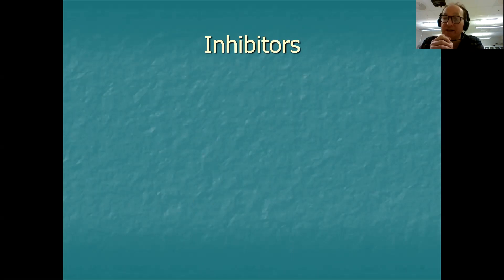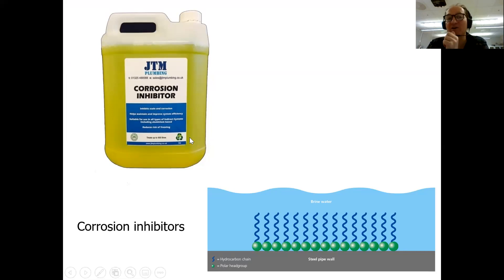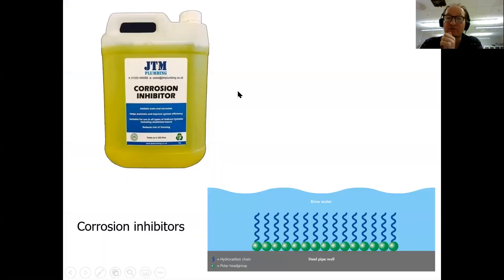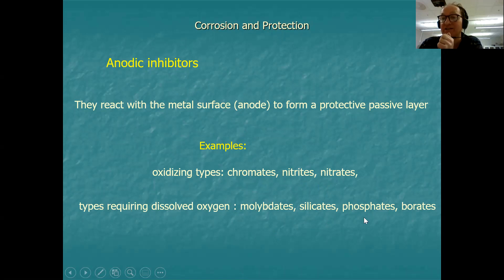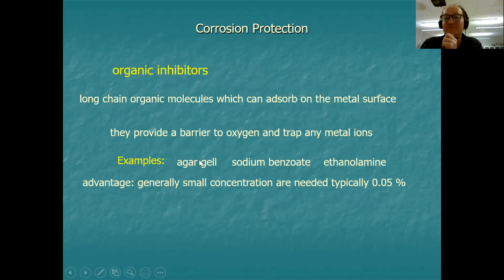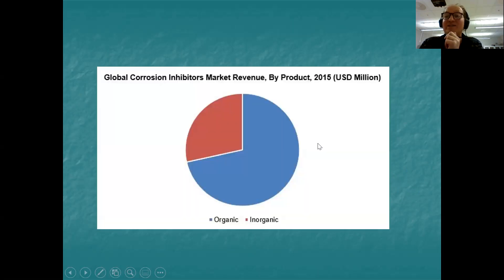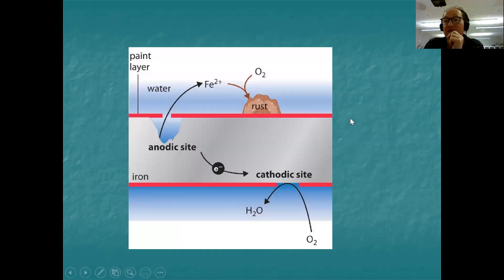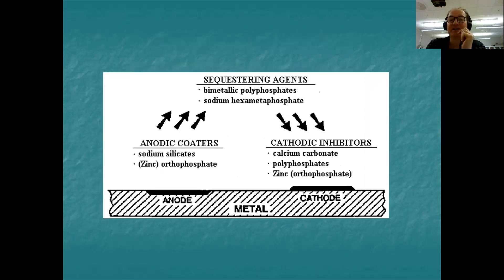Corrosion and protection part 3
This video describes the concepts of corrosion and protection in terms of preventing attack by aggressive chemicals such as salt and pepper and other accutrements